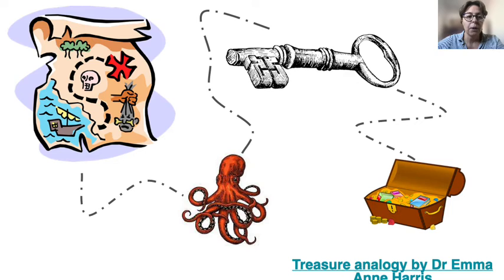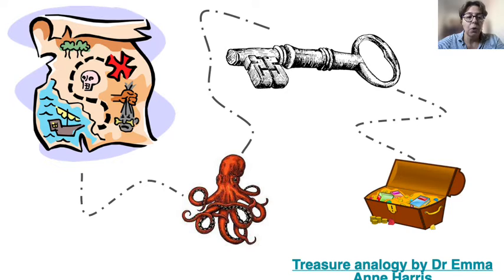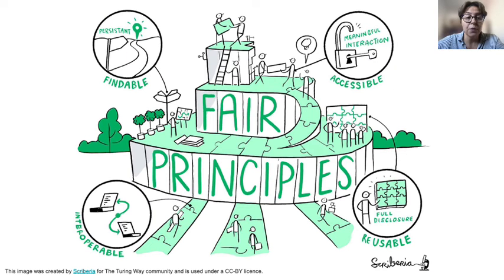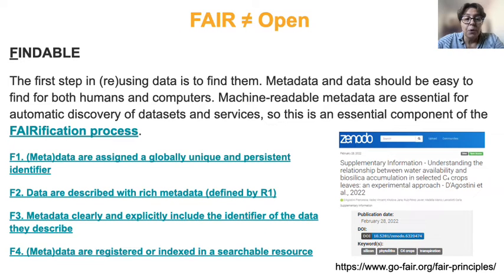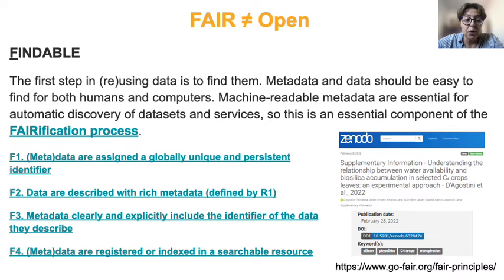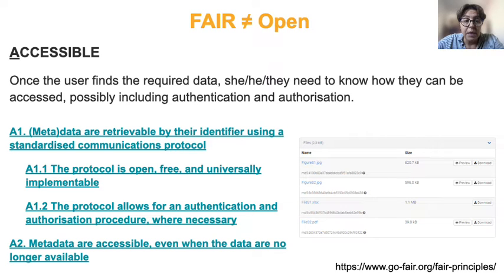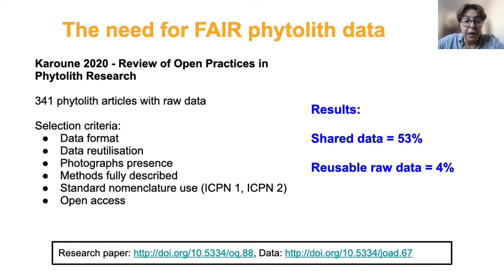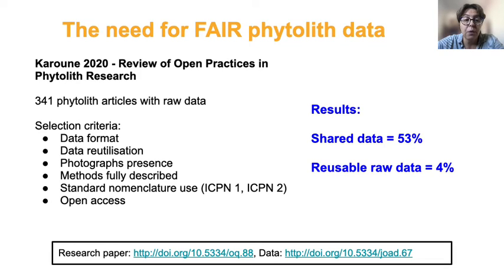Intro FAIR open phytoliths for Open Phytoliths Community Launch Event - English version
In this video you will learn about the FAIR principles and open science.